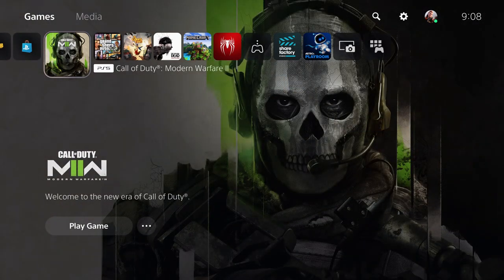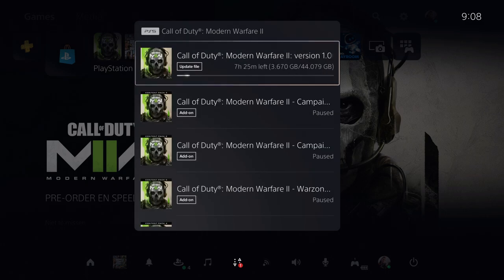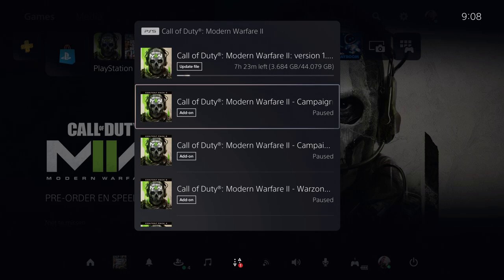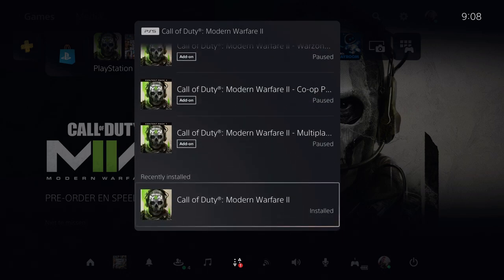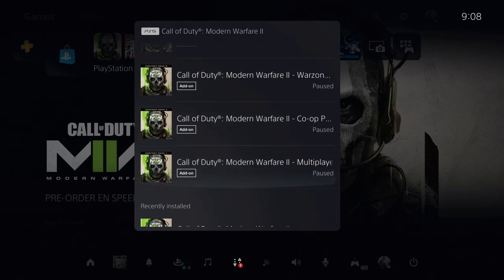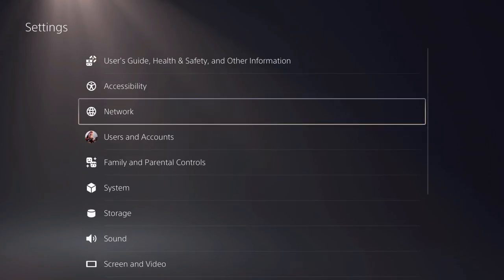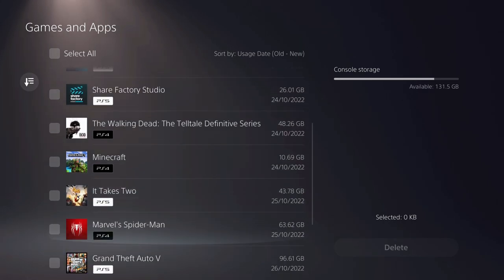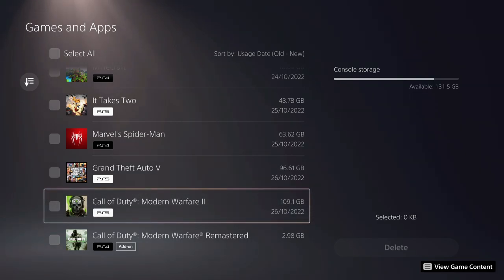PS5 HOW TO GO TO DOWNLOADS!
On This Channel i Make Dutch/English Videos about Consoles like the PS5, Xbox, Nintendo Switch, Steam Deck and more!

Hallo iedereen!